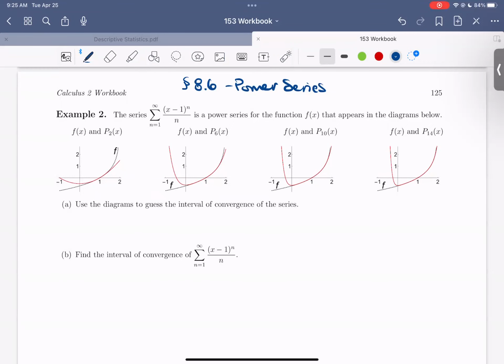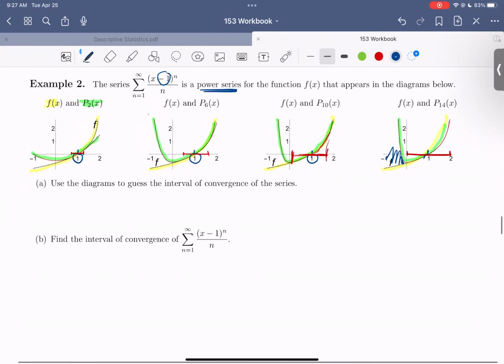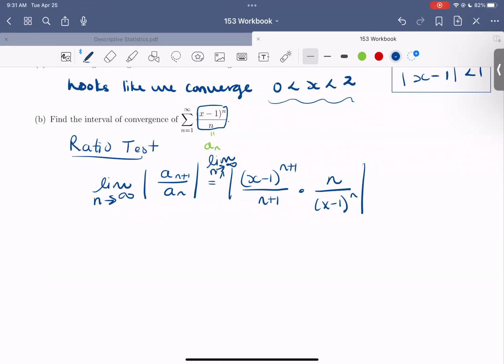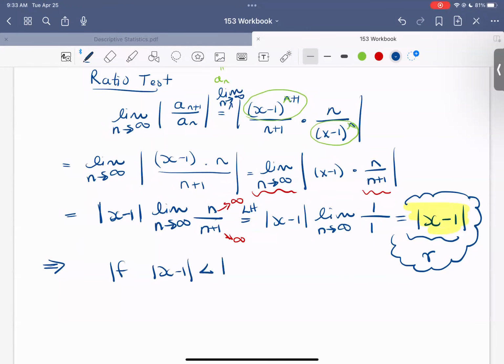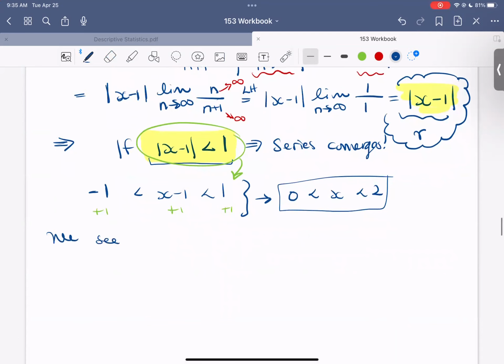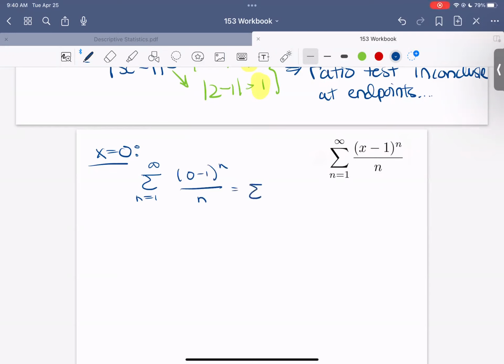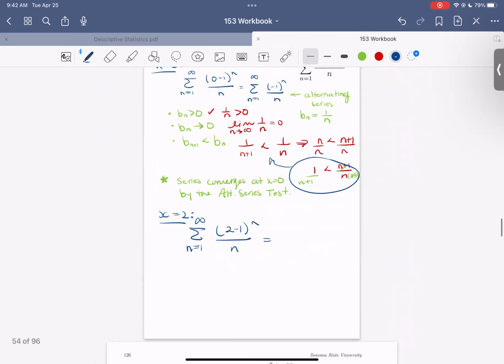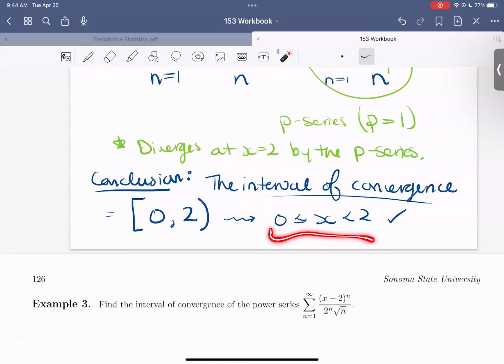8.6.4: Power Series, Part 4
In this video, we work through Example 2 in Section 8.6. We use the ratio test to determine the interval of convergence of a given power series. We get that the interval is centered at 1 with radius 1.